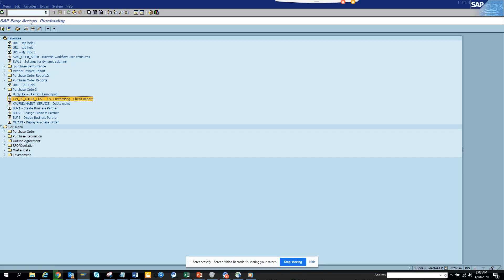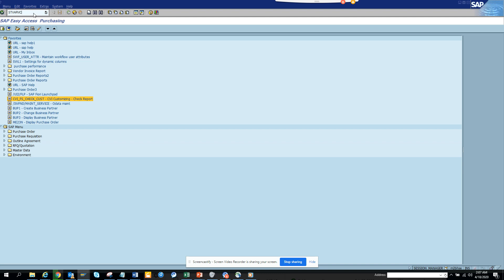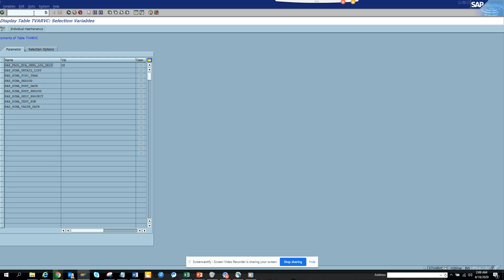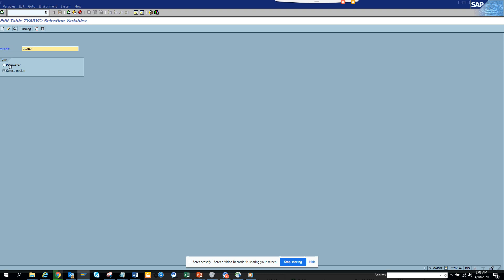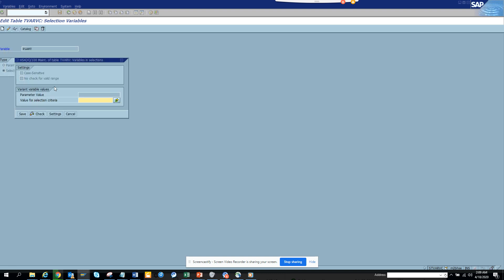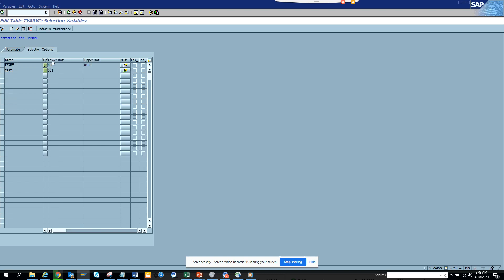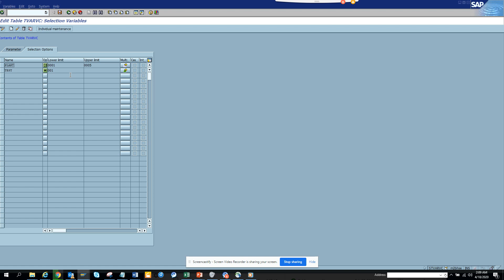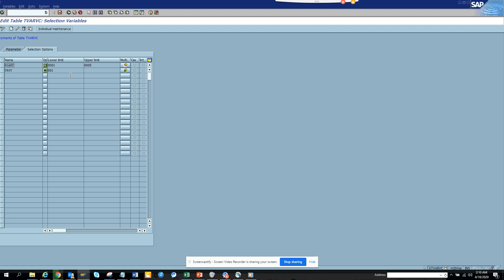ABAP: How to maintain TVARVC table in SAP System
How to maintain TVARVC table in SAP System